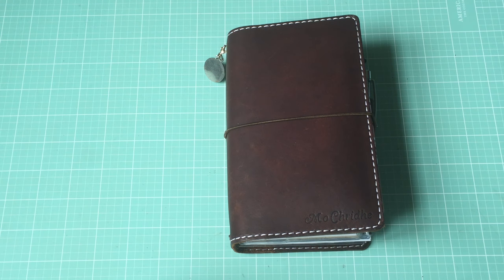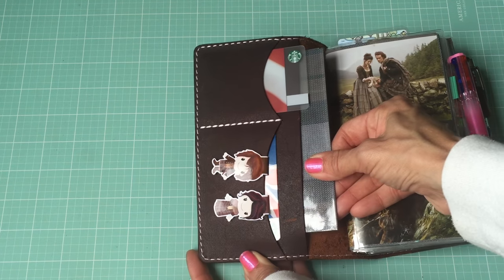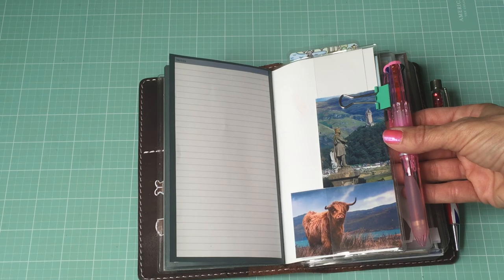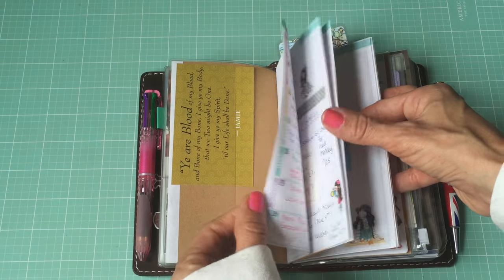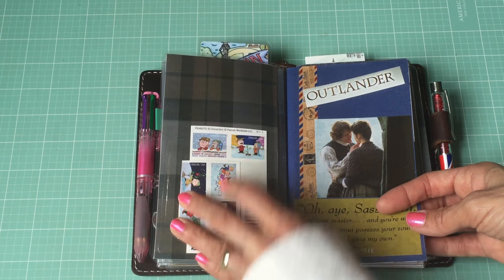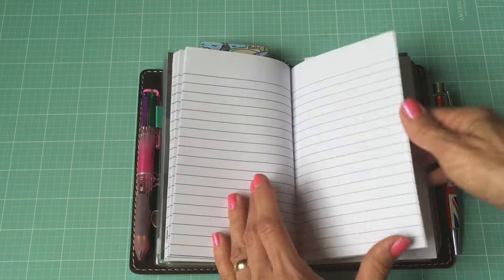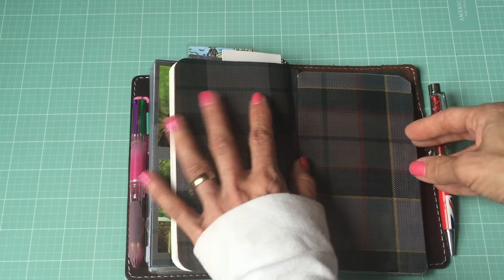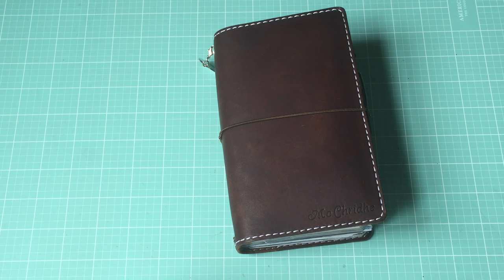Chic Sparrow Personal Outlander Traveler's Notebook Set Up